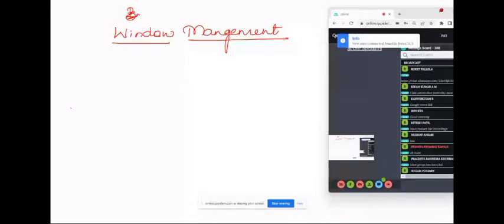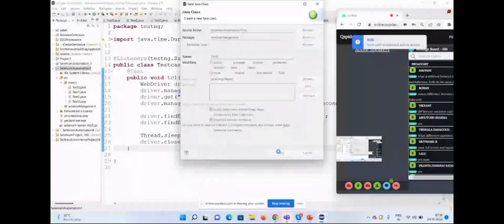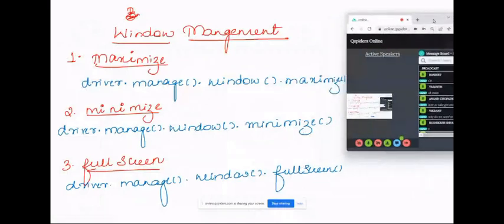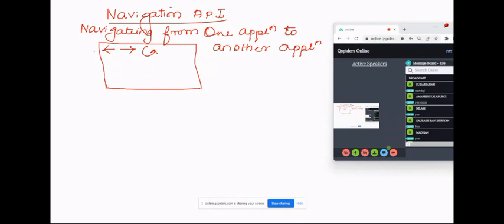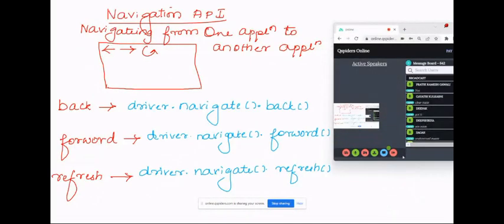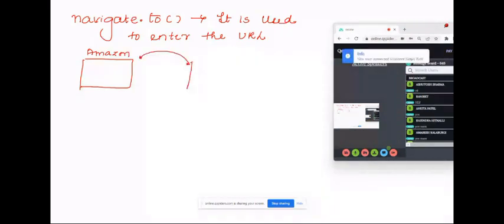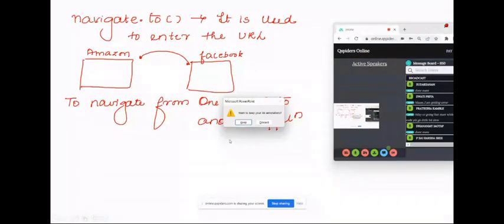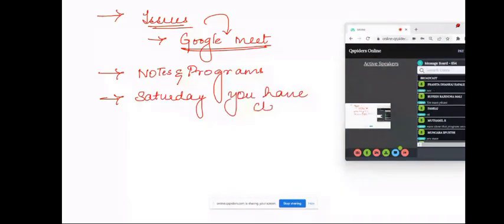24 November 2022